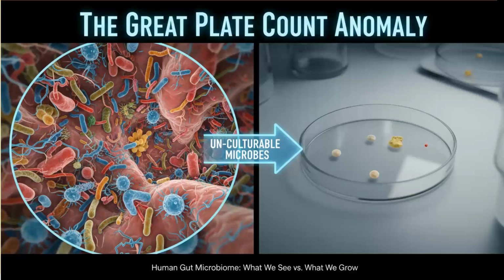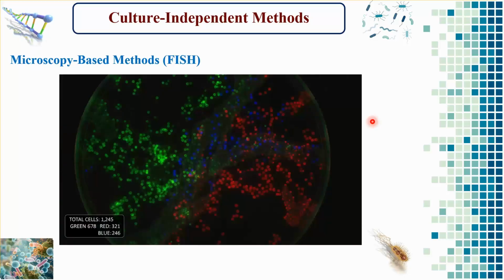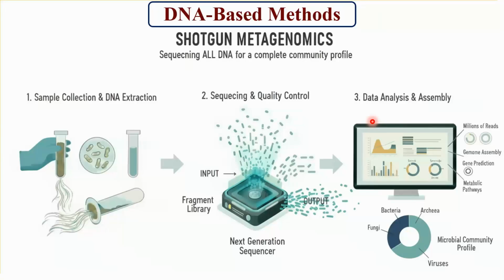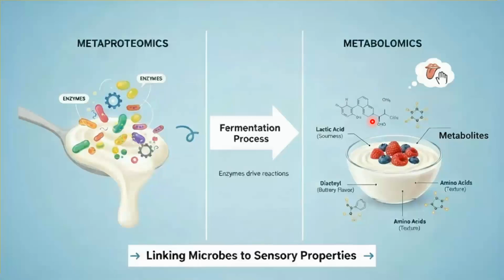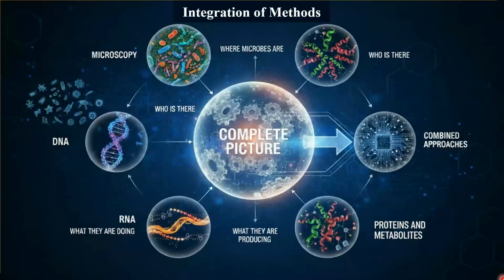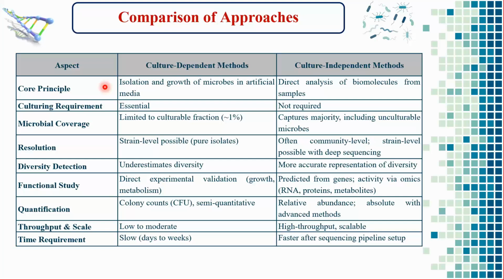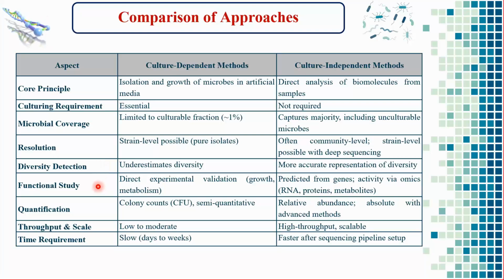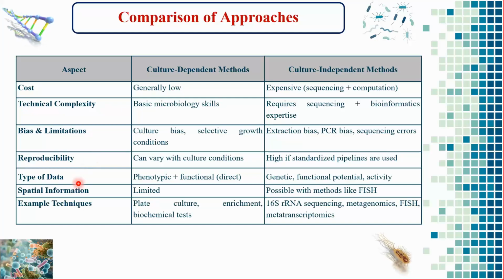3. Culture-Independent Methods | Approaches to Studying Microbes